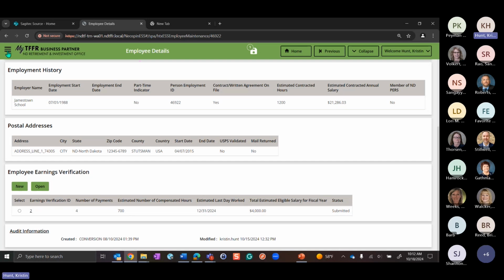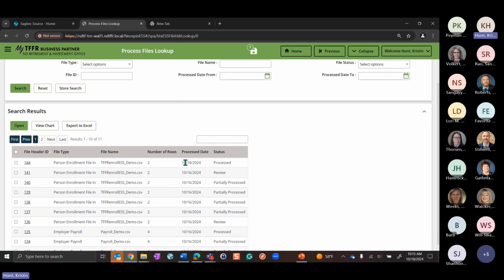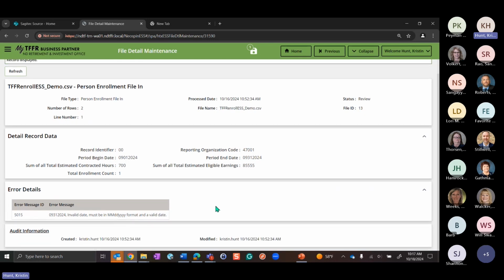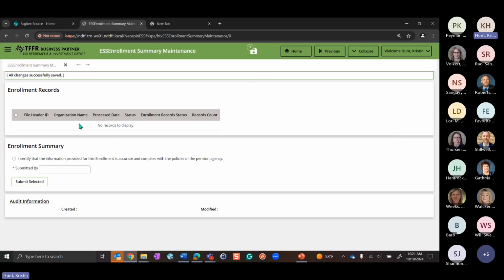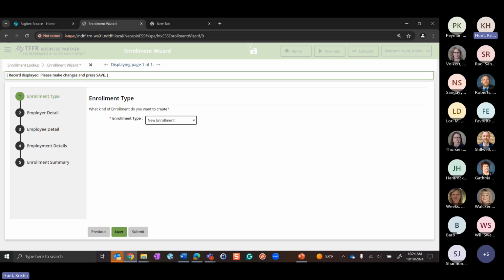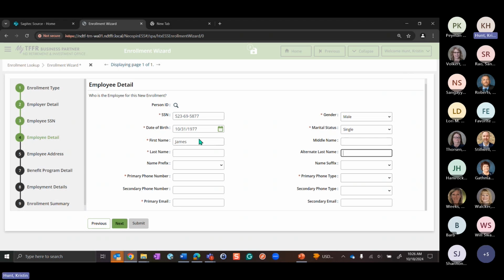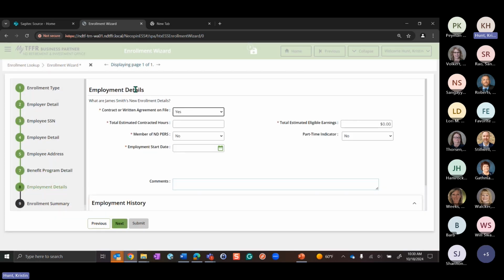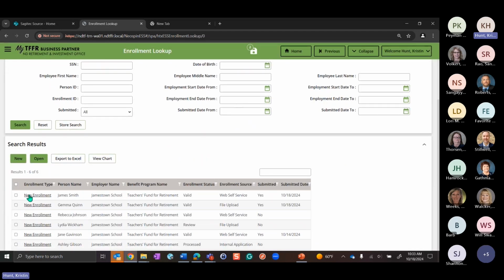Upload Enrollment Files and Manually Create an Enrollment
MyTFFR Employer Training Upload Enrollment Files and Manually Create an Enrollment